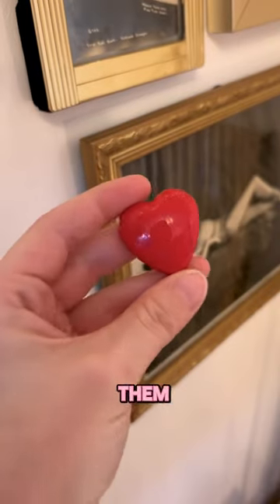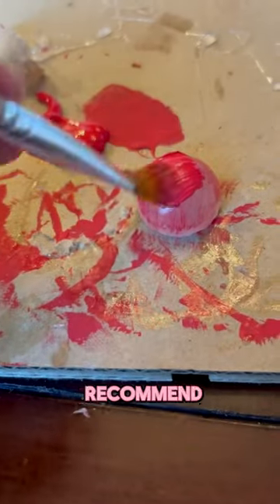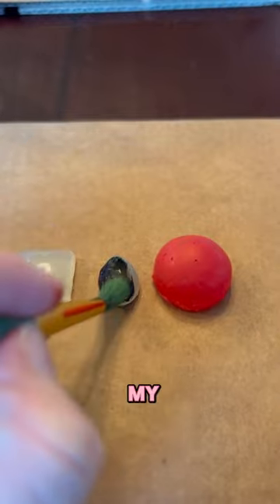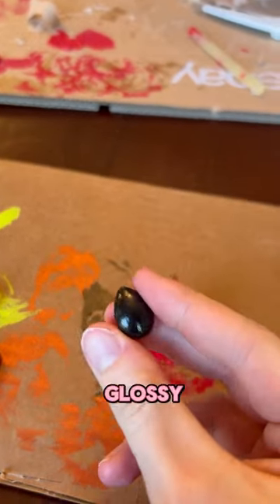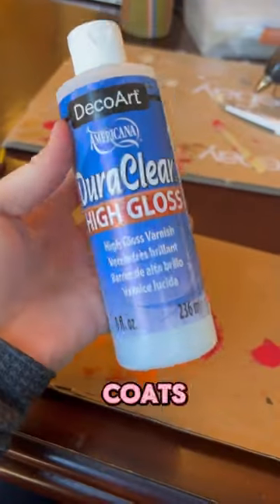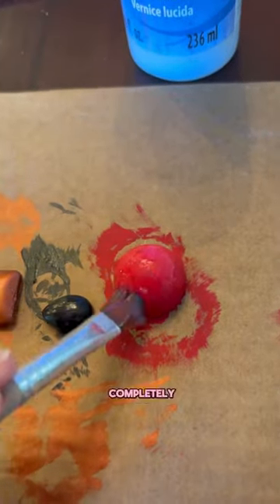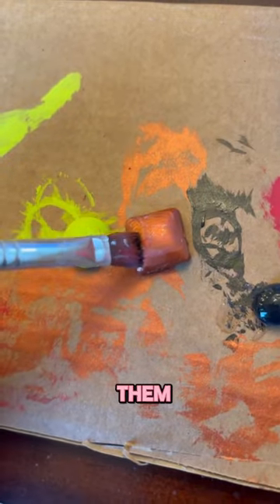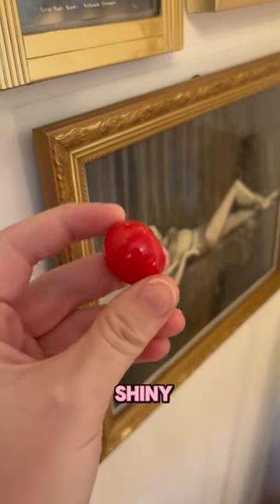Secrets to Creating Stunning Hot Glue Gems for Cosplay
How I paint my hot glue gems for Cosplay ✨
A high gloss varnish will be your best friend when making these gems!
It may take a few coats but the end result is 🤩

✨Follow for more DIY cosplay✨